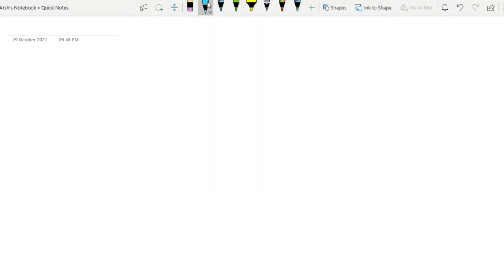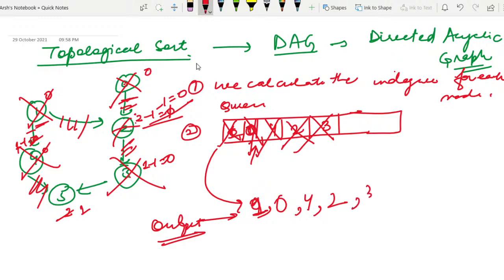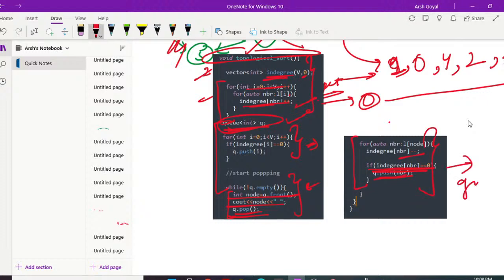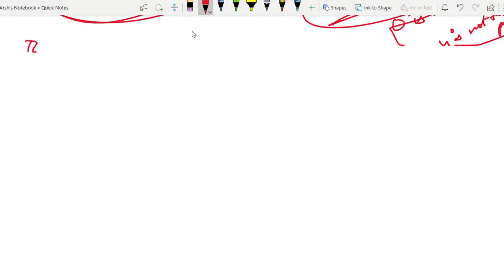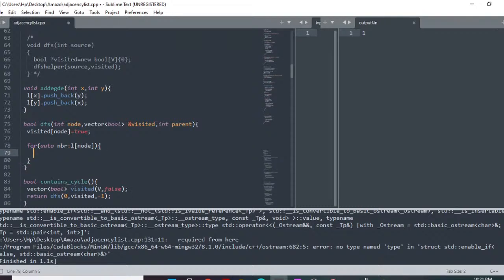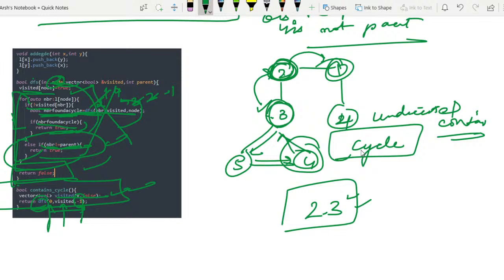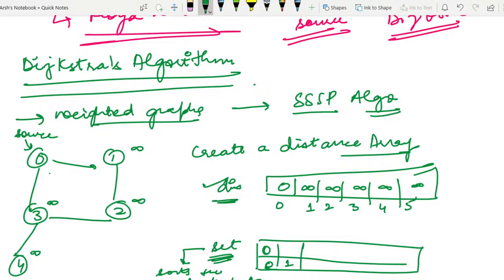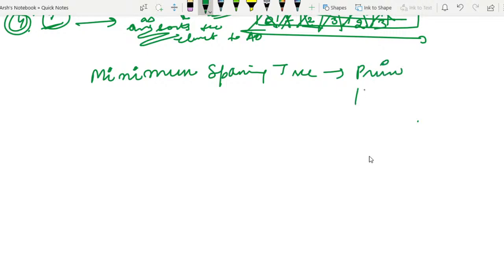Graph Algorithms - I #3 | Master Class on Graph Data Structures | Arsh Goyal | CodeChef